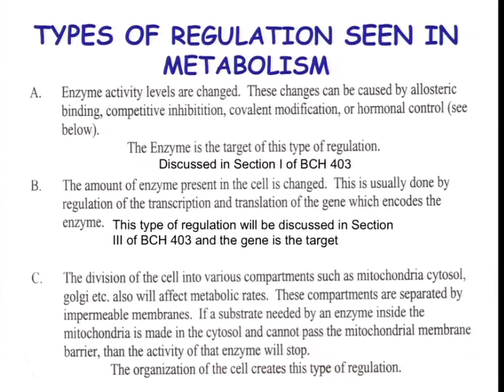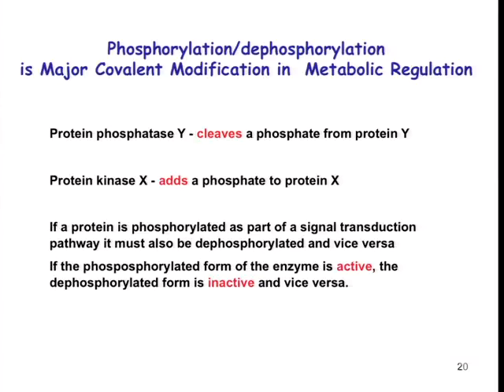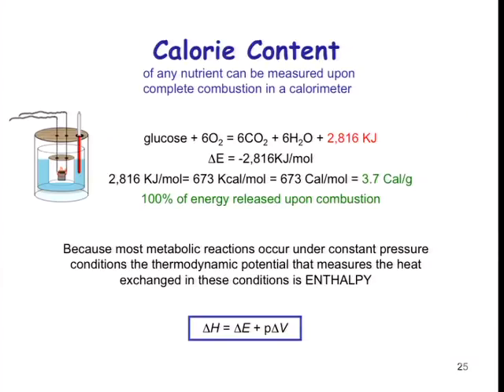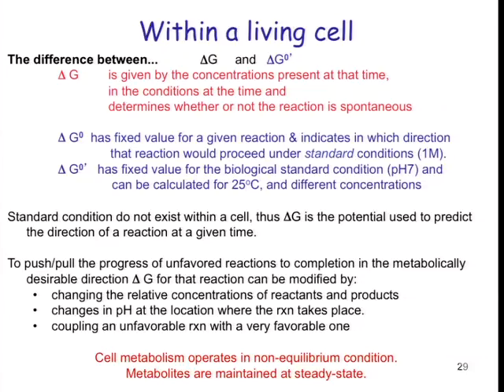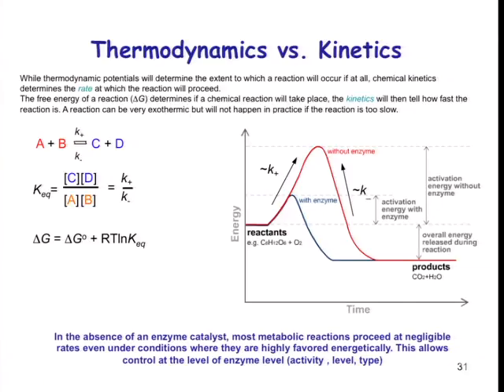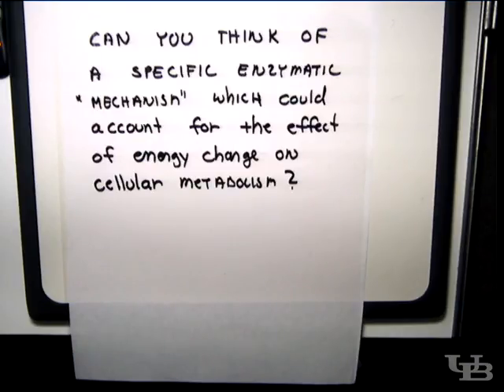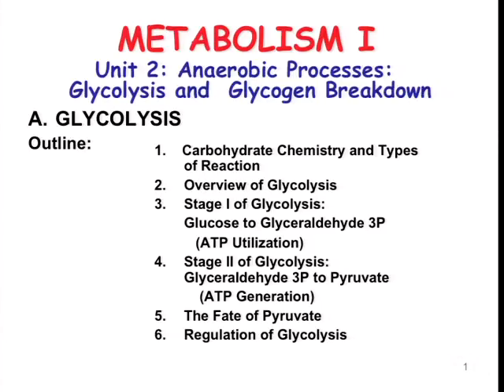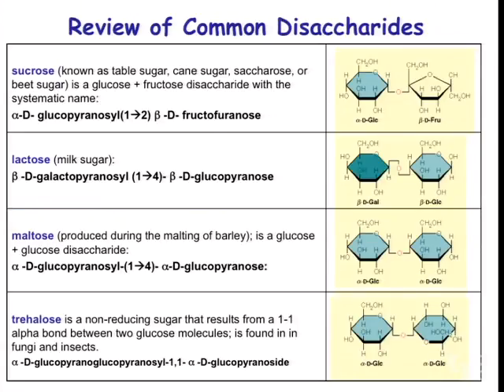media 2 m4v